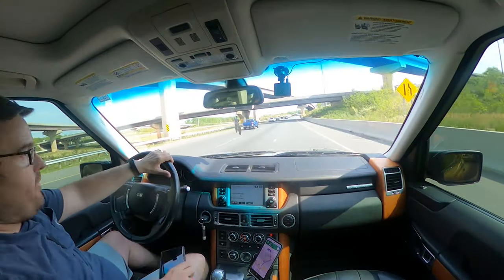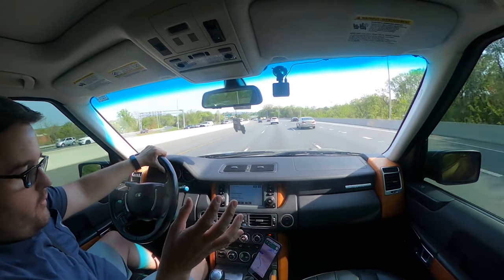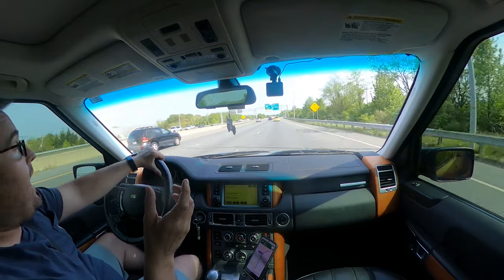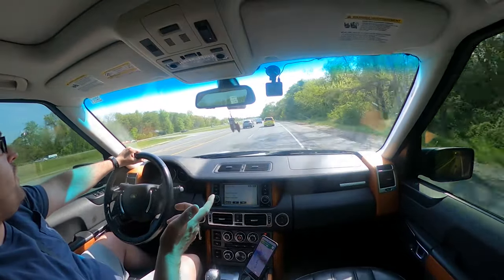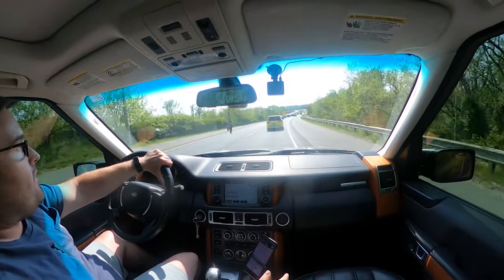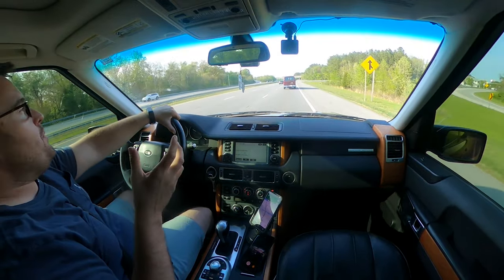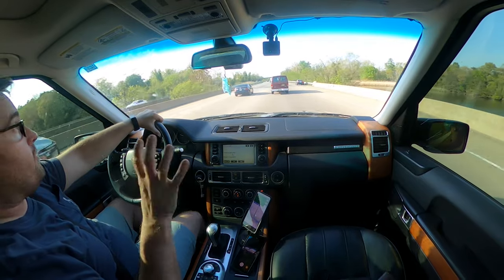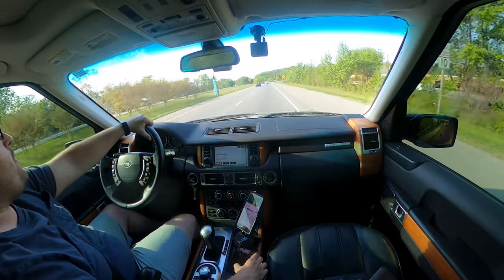Chasing a 1985 Scotty Travel trailer, do I buy it?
Follow along as I chase this 1985 Scotty Travel Trailer, do I buy it? Founded in 1956 by John Serro, a recently retired car salesman, builds a 16 1/2' trailer in his garage that no one wanted to buy. That was the start of the Scotty Travel company. By 1990, Scotty was considered a top-of-the-line travel trailer.